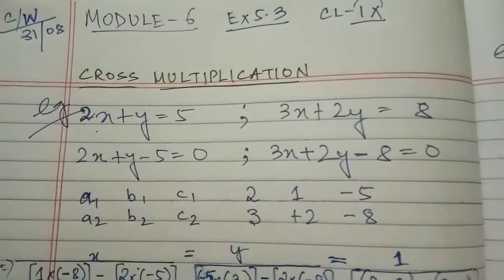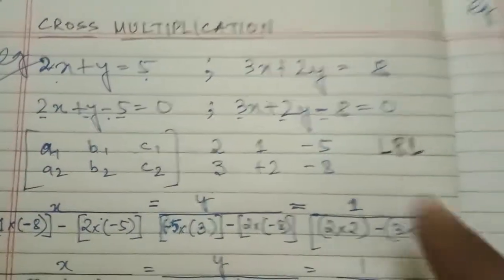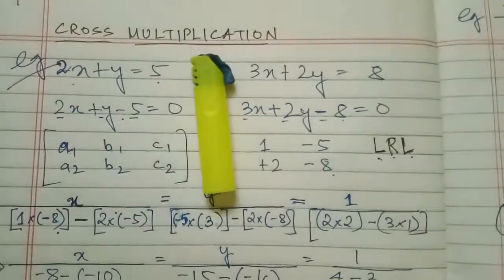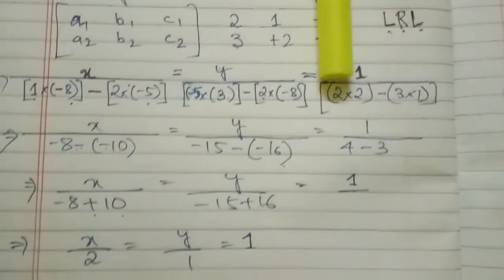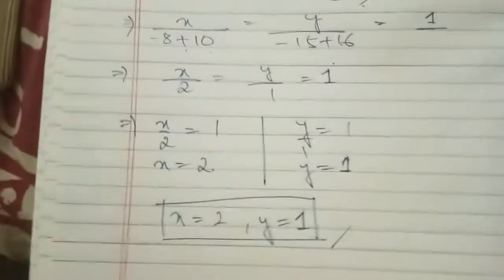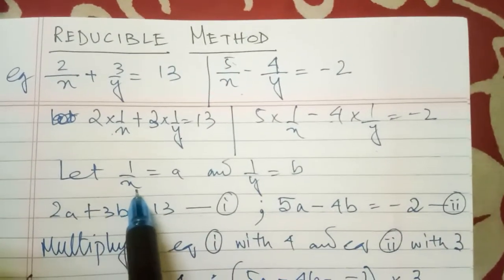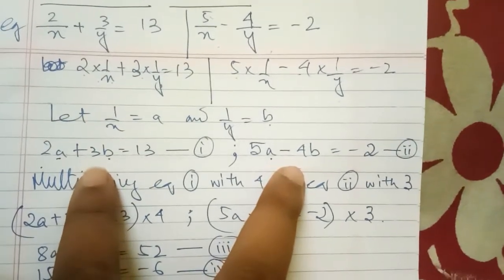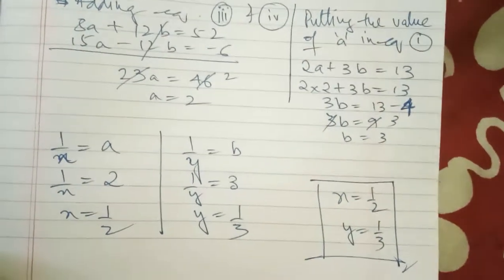CROSS MULTIPLICATION & REDUCIBLE METHOD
Module-6 cl-IX